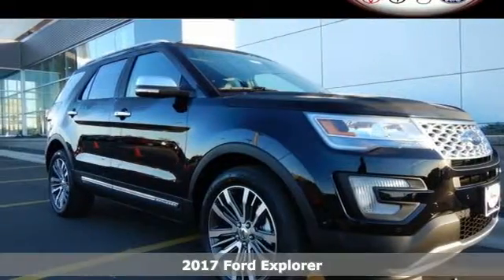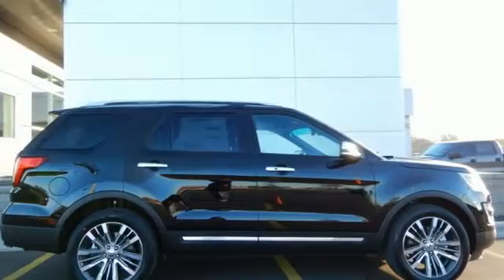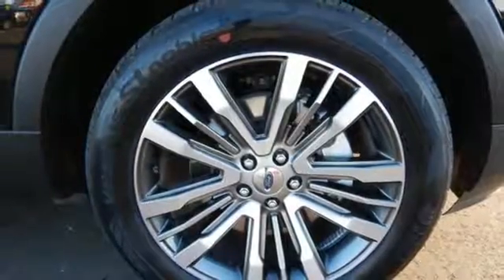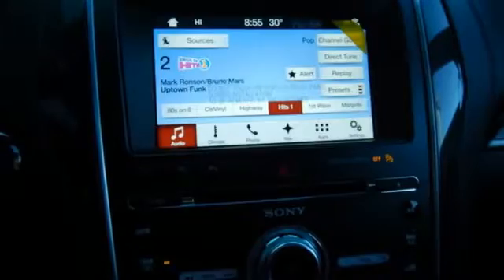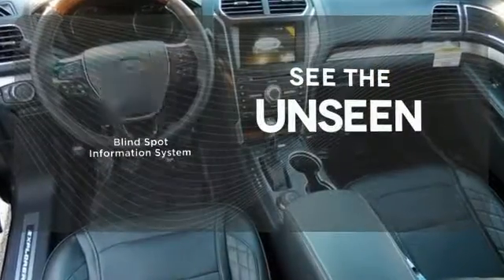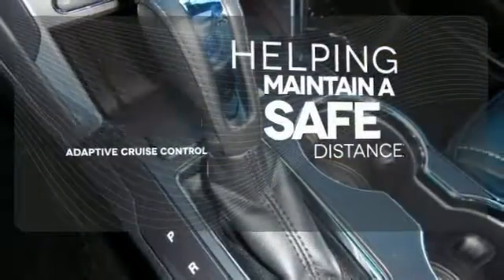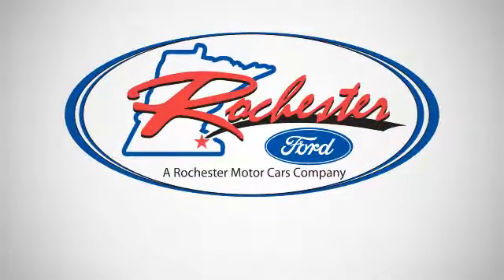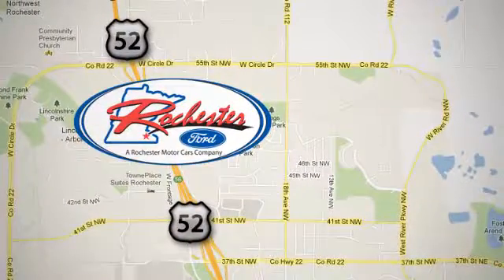New 2017 Ford Explorer Rochester MN Winona, MN F175059 - SOLD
Year: 2017
Make: Ford
Model: Explorer
Trim: Platinum
Engine: EcoBoost 3.5L V6 GTDi DOHC 24V Twin Turbocharged
Transmission: 6-Speed Automatic with Select-Shift
Color: Black
Interior: Ebony Black
Stock #: F175059
VIN: 1FM5K8HT9HGB06782

Address:
4900 Hwy 52 North